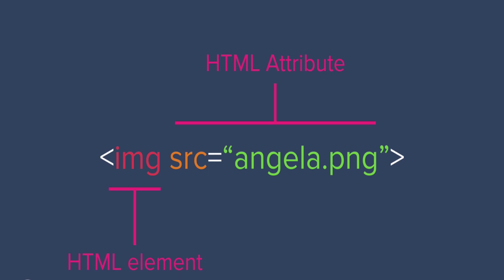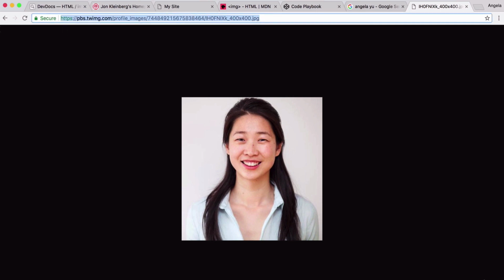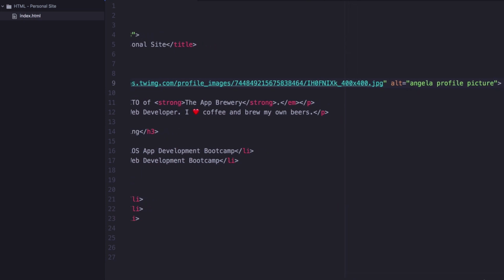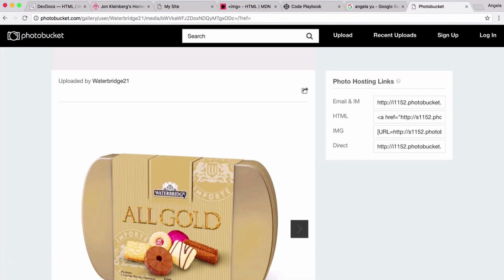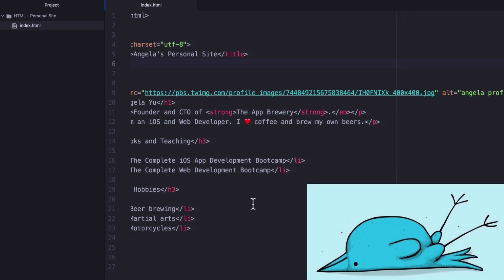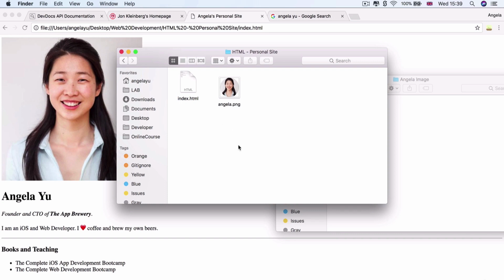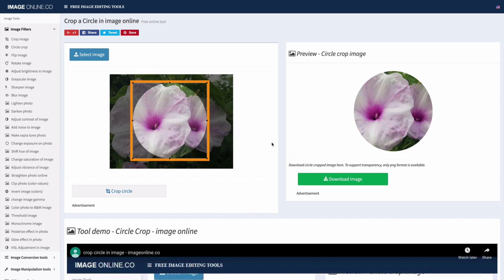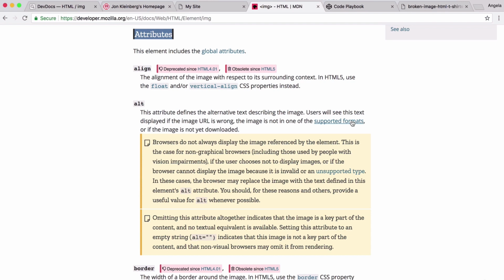HTML Image Elements